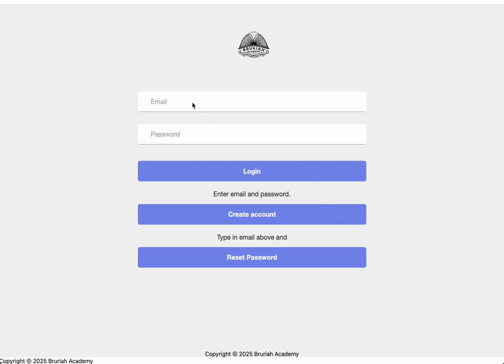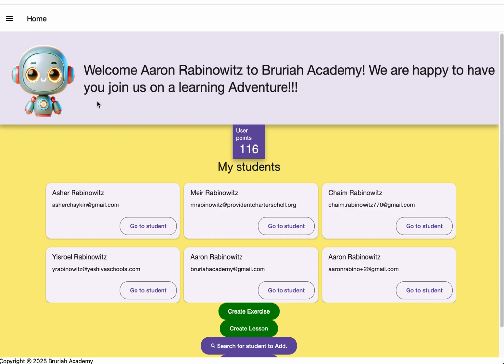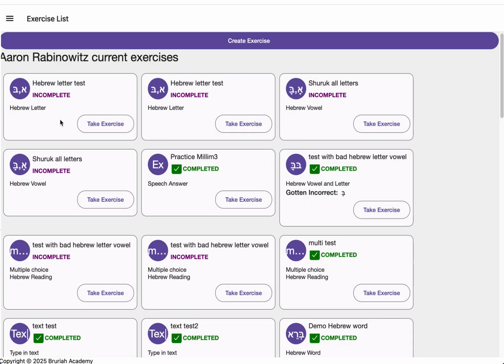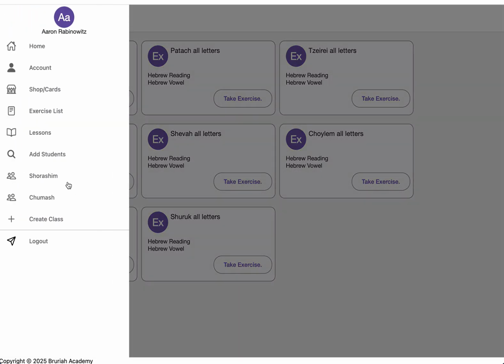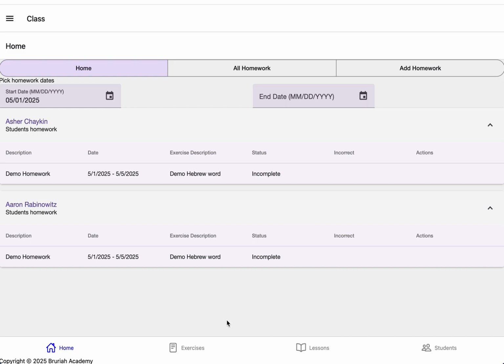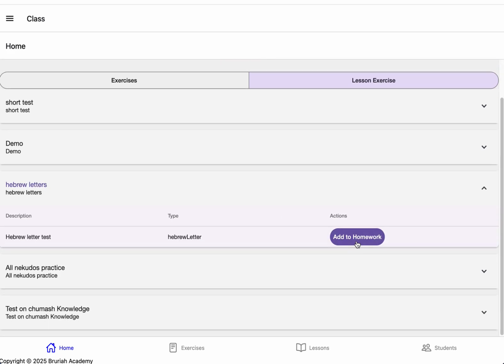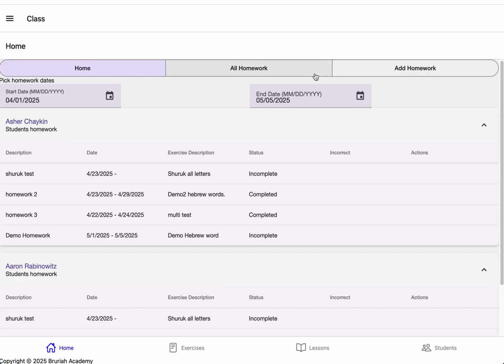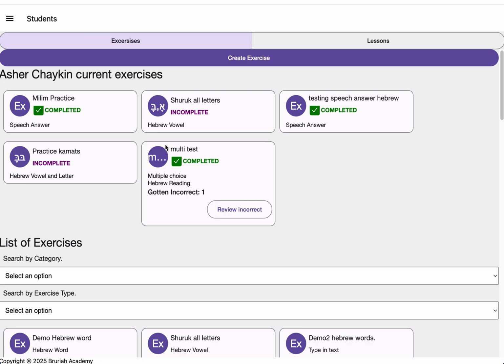Quick overview of Bruriah Academy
This Tutorials goes through the basic steps of getting set up at Bruriah Academy.